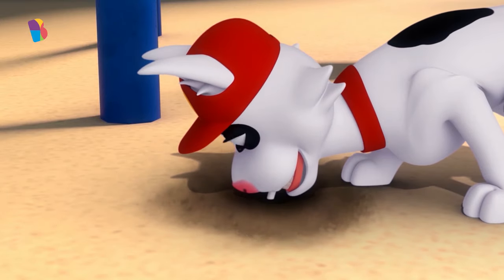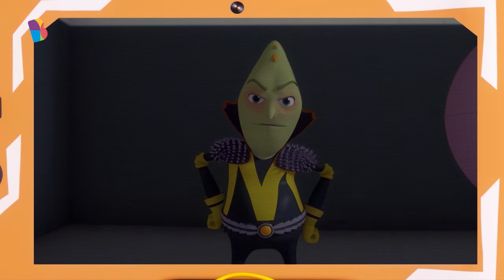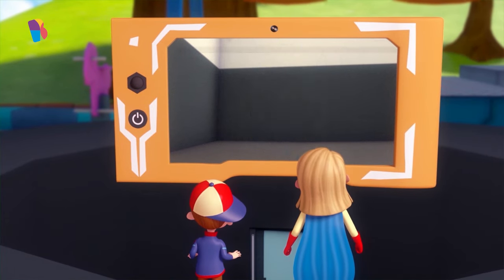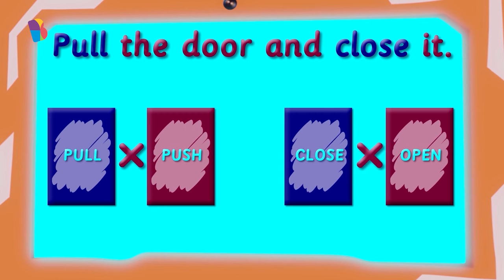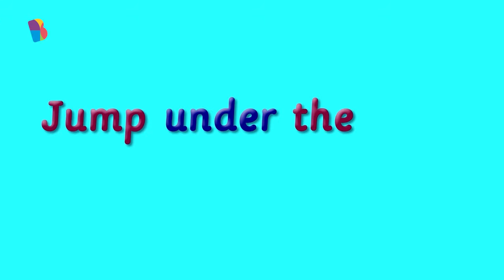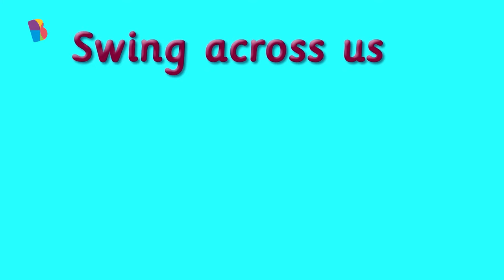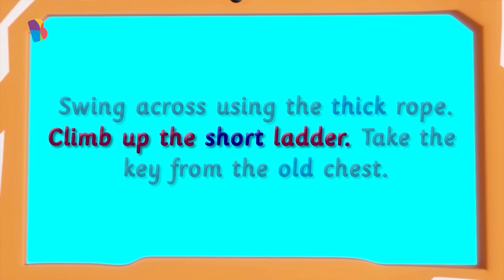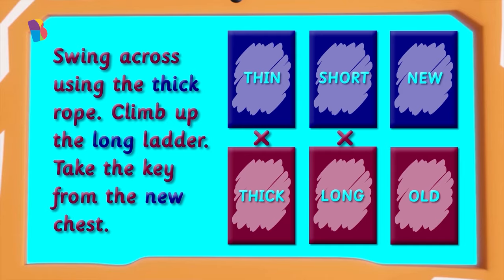Rescuing Agent Dog! | Opposites | BEL - K3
BYJU'S Agent Dog has been kidnapped, and your favorite BYJU'S learning companion, Mila, has been called to the rescue! Watch the video to see how the superhero solves a series of questions using opposites to save Agent Dog, and return him to his owner!
Explore BYJU'S Early Learn for more of these adventures!